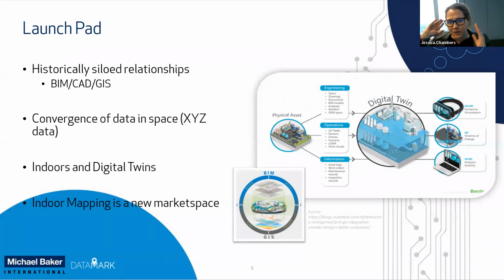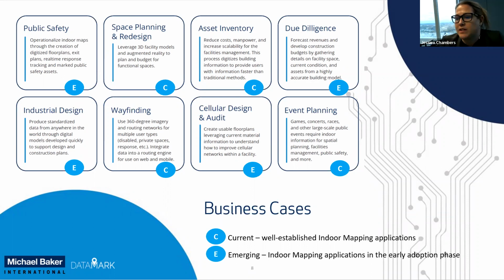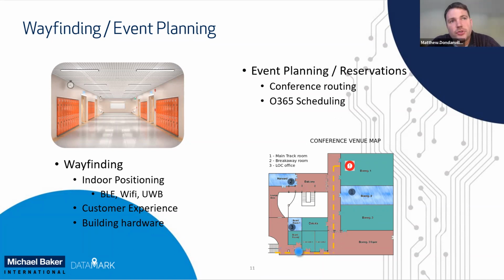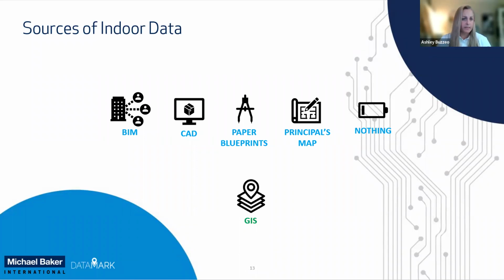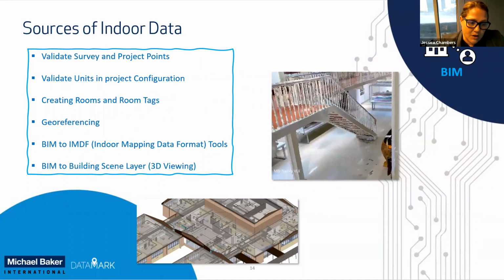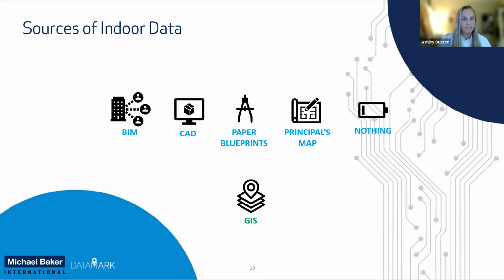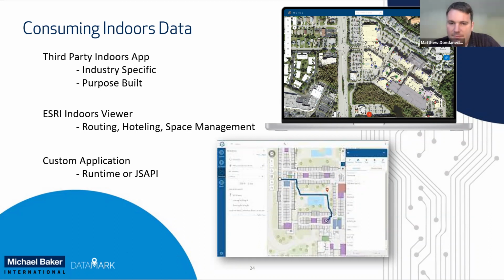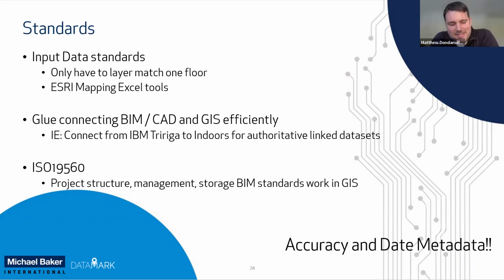What's Inside? Indoor Mapping Application and Best Practices | October 26, 2022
Indoor mapping is gaining attention and has a wide range of applications for emergency response, indoor navigation, space utilization, facility management, engineering, and construction.  Michael Baker International will discuss the current and future applications of indoor mapping, considerations and best practices for data collection and management, and lessons learned on our journey to create a robust product for our customers to interact, view and analyze indoor spaces for a variety of purposes.